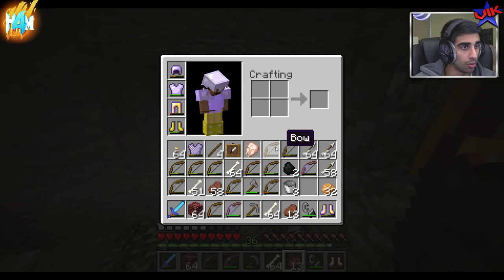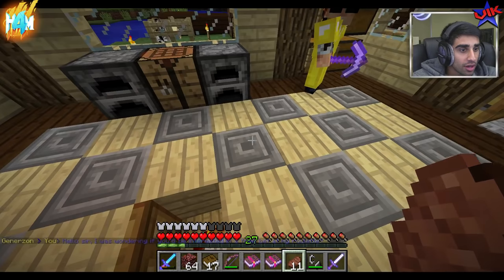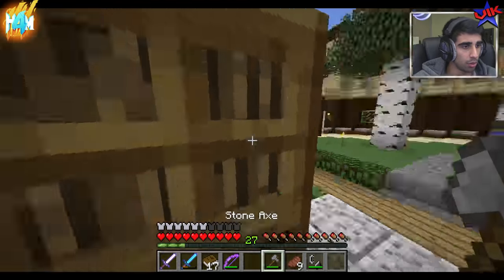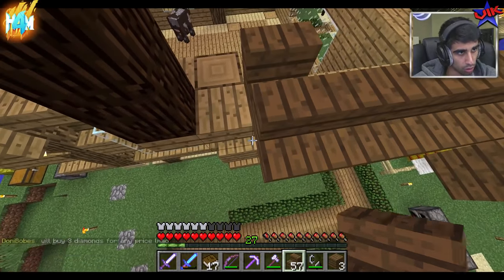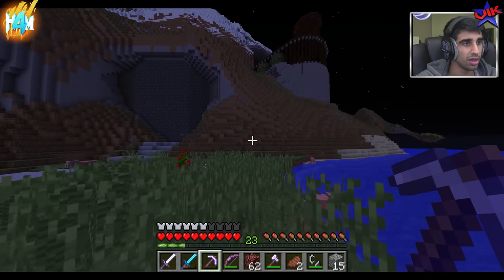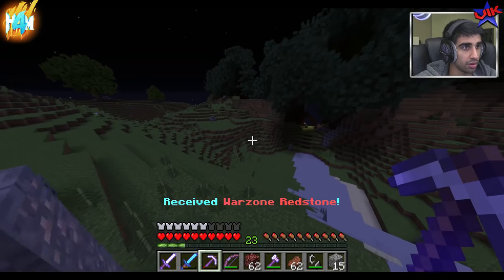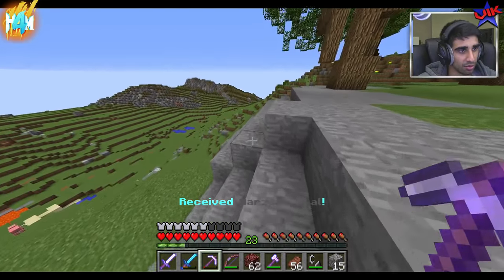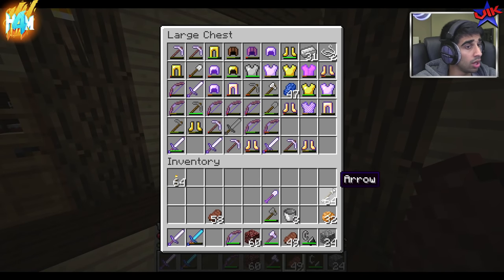CASINO TIME! - HOW TO MINECRAFT S4 #21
Welcome to How To Minecraft S4! A brand new 1.8 SMP. This is going to be a private Minecraft Survival Multiplayer server made just for us to play on and enjoy the brand new Minecraft in it’s most simplistic form with custom plugins and more!

SMP is a great way to create stories, plots, enemies, friends, and interactions with you guys.